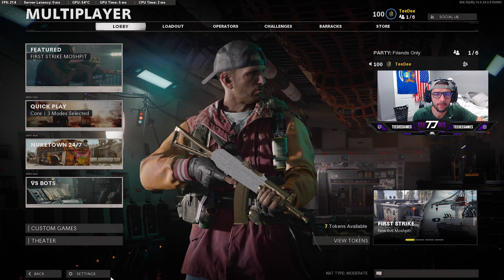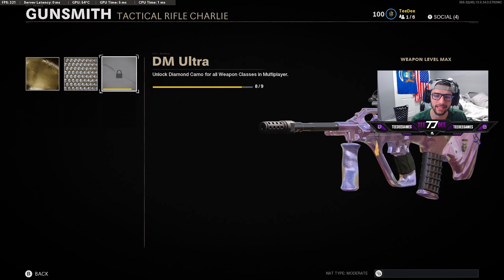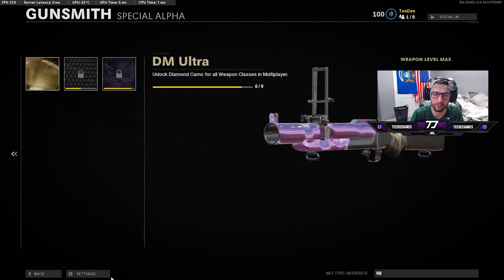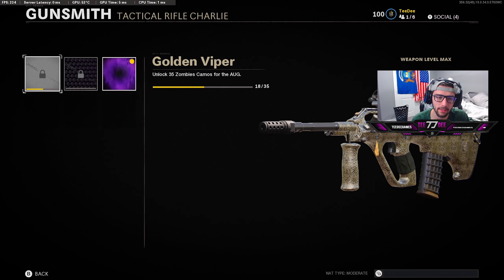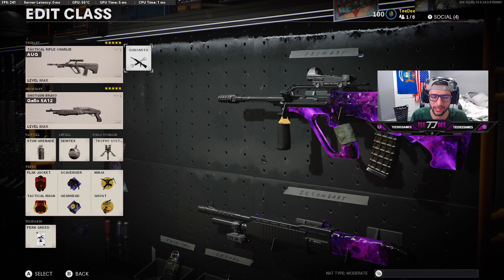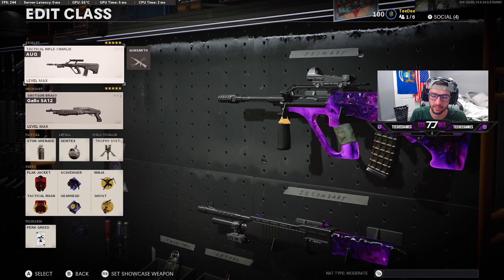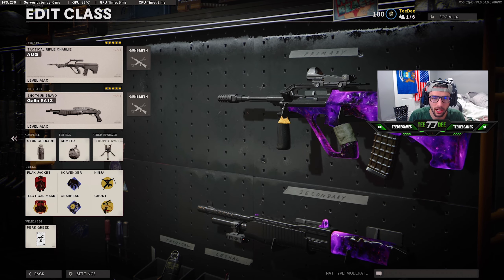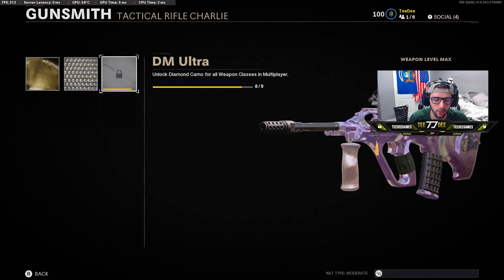I UNLOCKED BOTH DARK MATTER CAMOS IN BLACK OPS COLD WAR! - (DM Ultra & Dark Aether Camo)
DARK AETHER CAMO GAMEPLAY!